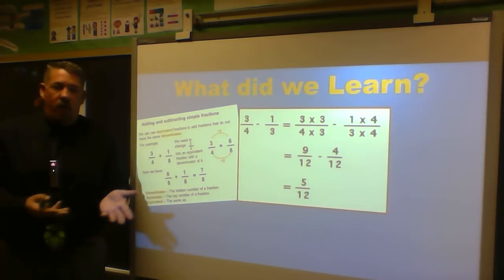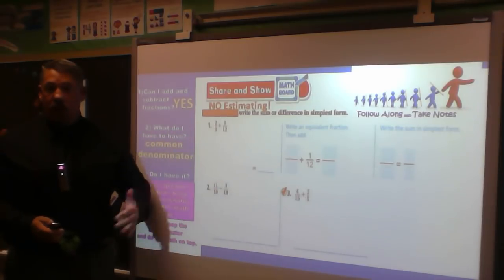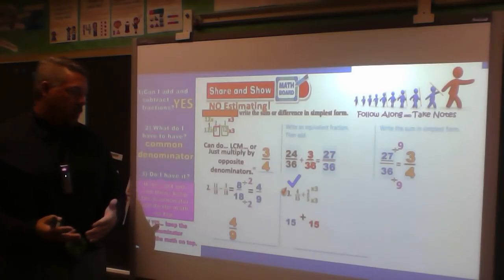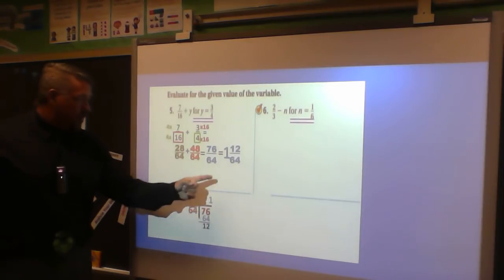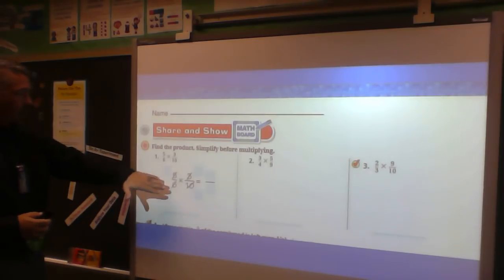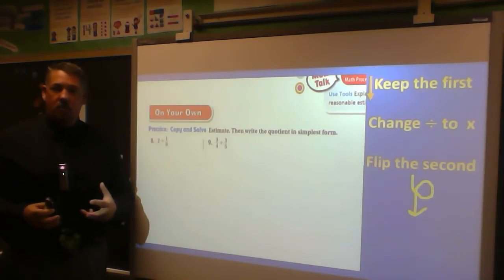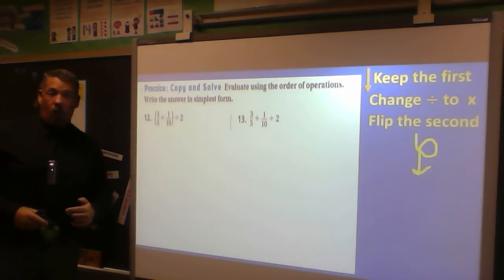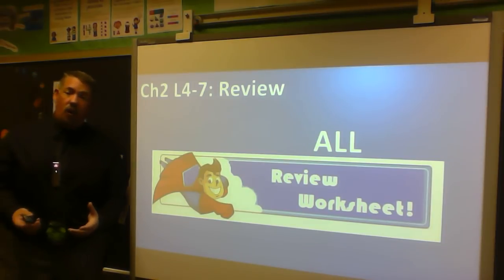L2 2a to L7 Reviewing 4 functions with Fractions